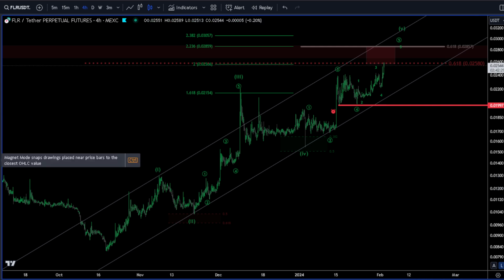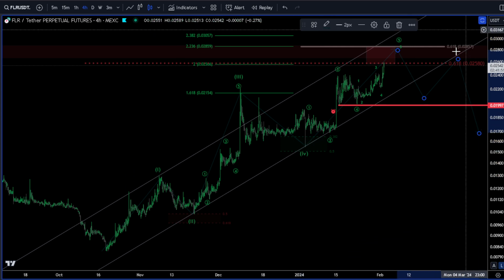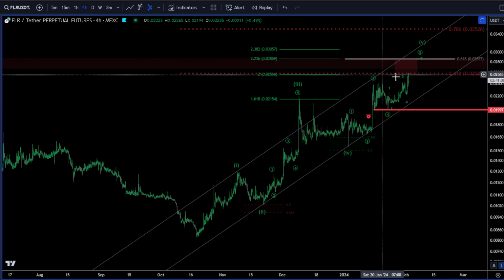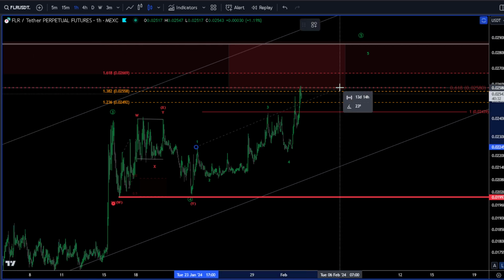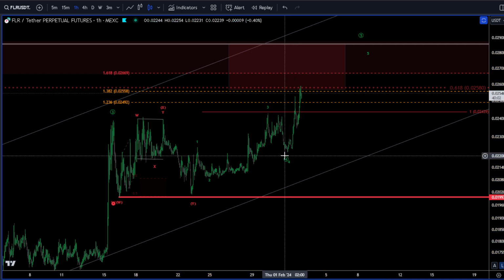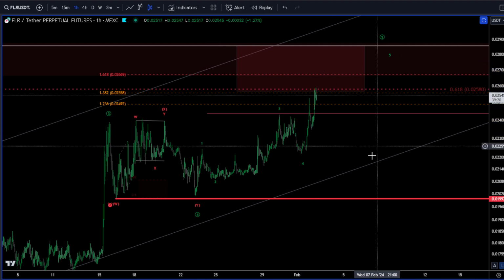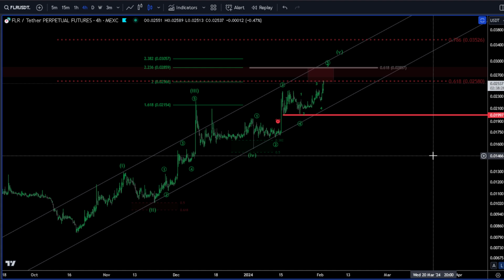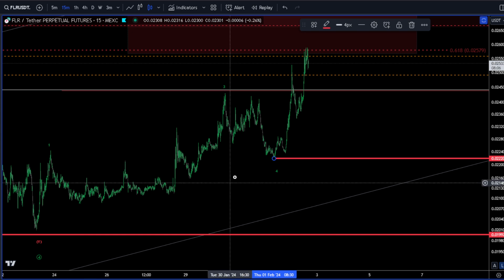FLARE FLR Token Price News Today | Crypto Elliott Wave Technical Analysis Price Prediction